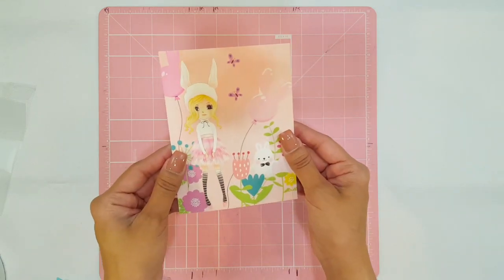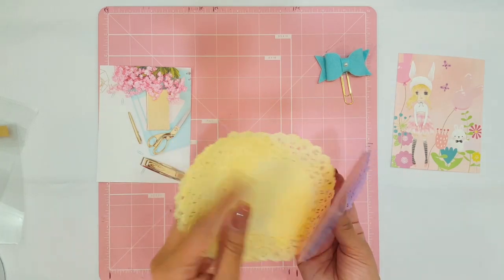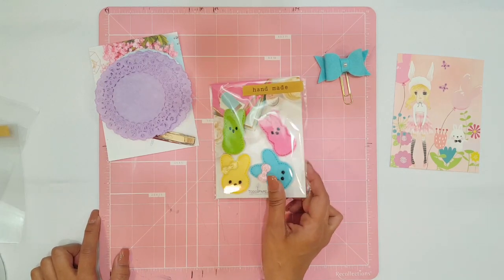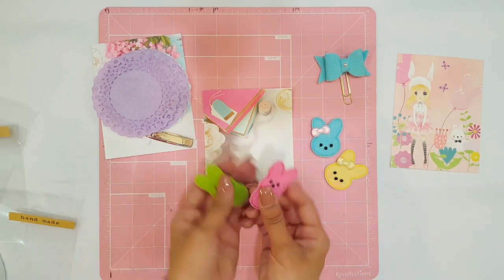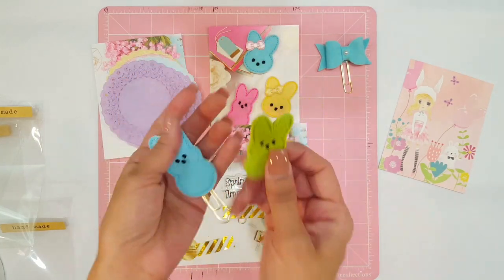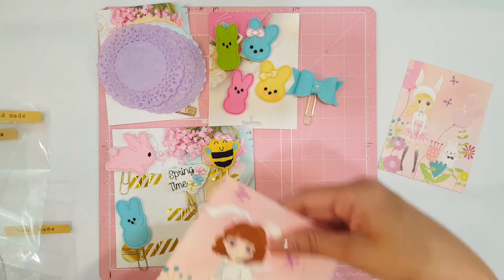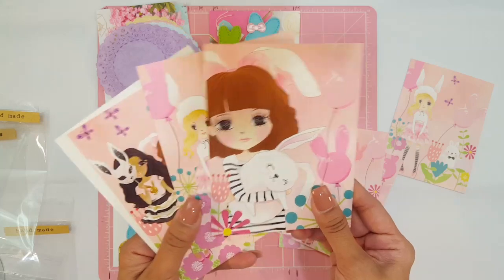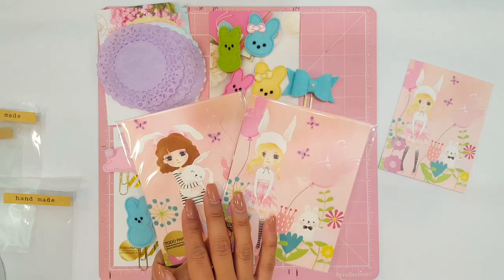Unboxing Happy Mail From Todo Papel PLUS ❌ SURPRISE GIVEAWAY CLOSED ❌ | Planning With Eli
Hi everyone!

Thanks for stopping by I hope you enjoyed today's video!

Love, Eli💕

🎉CONGRATS TO THE WINNERS🎉

1. Veronica Valles

2. Cathy's Crafty Life.

***Playlist Links***

Tutorials, how to and diy videos!

➡️ Todo Papel: ELISCODE15